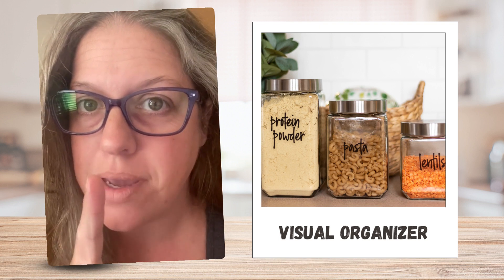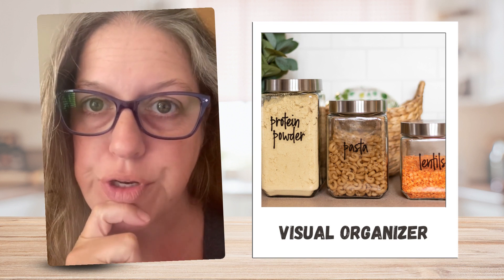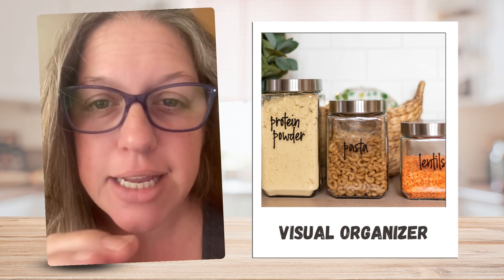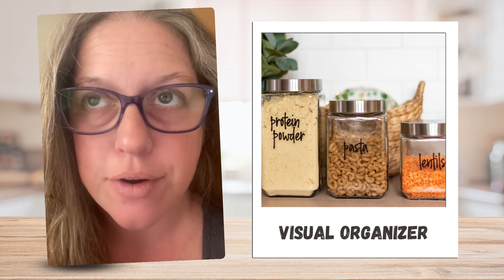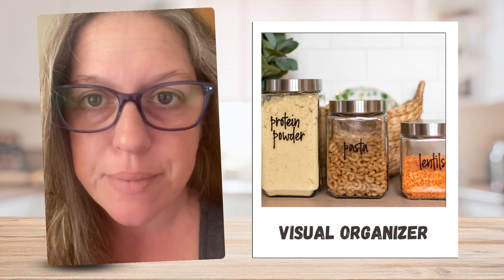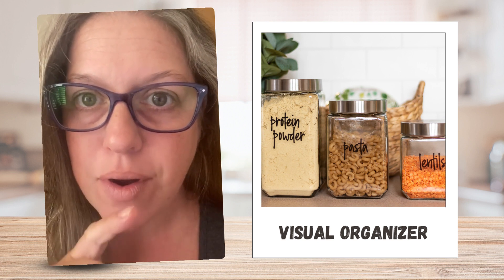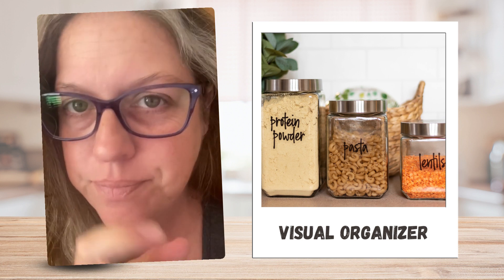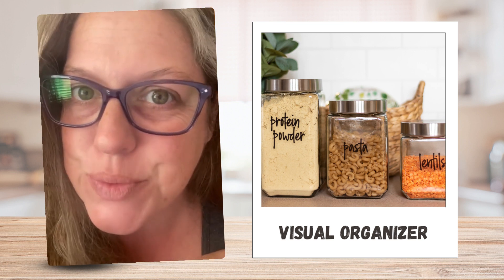What's Your Organizing Style: Kitchen Canisters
Knowing your personal organizing style helps setup successful organizing systems and the ability to maintain spaces and live less stressed.

What's your organizing style in the kitchen?  Do you vary from small space to small space?

Here's a sign that you may be a visual organizer when it comes to kitchen storage.

Not sure your personal organizing style yet?  Check out the complementary quick at hopefulsimplicity.com to help determine what your style is.  It's as simple as picking this or that and only eight questions.